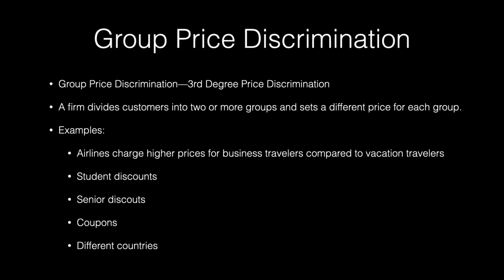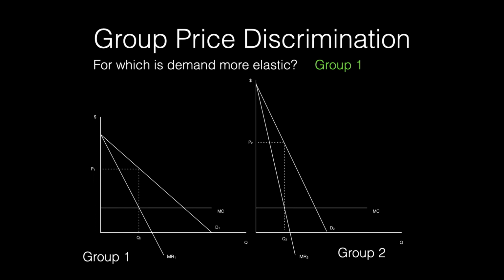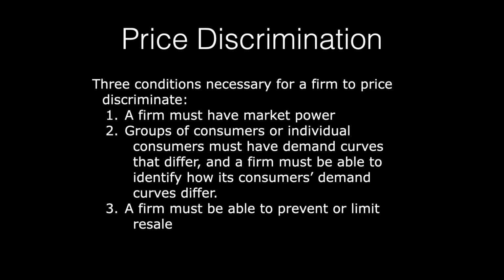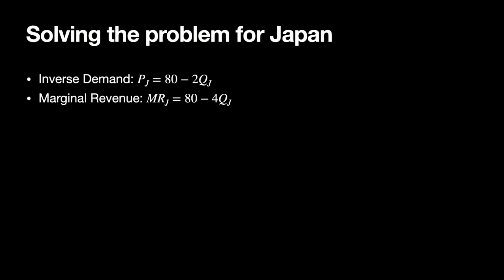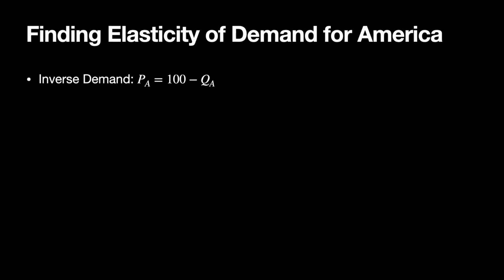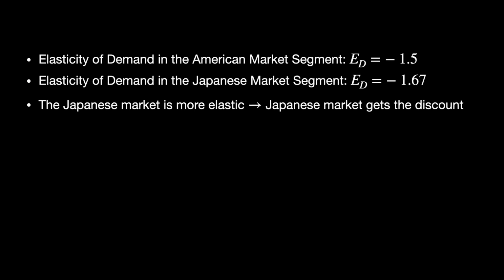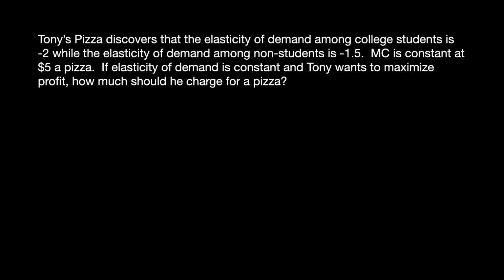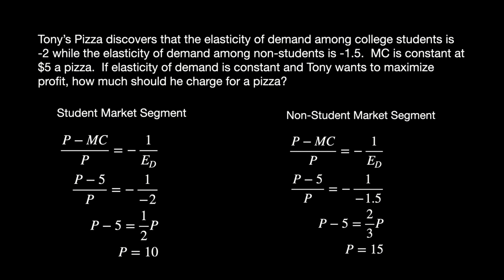Pricing with Market Power: Part 2, Group Price Discrimination